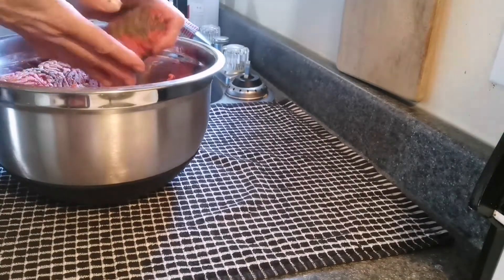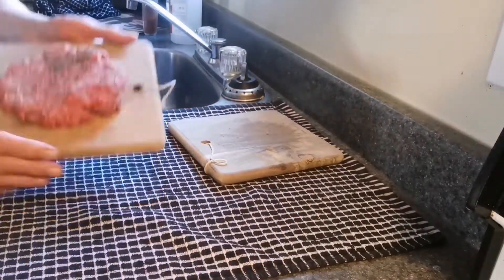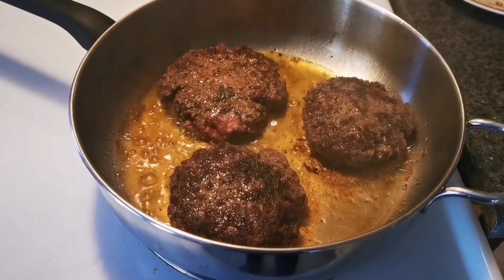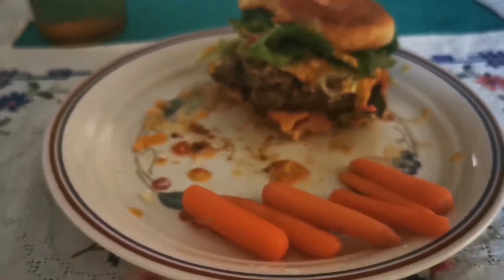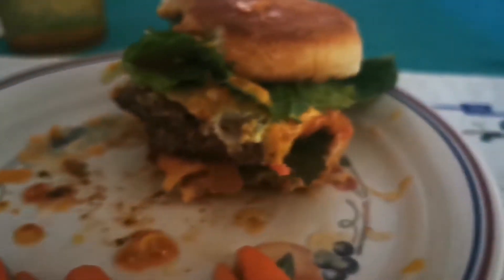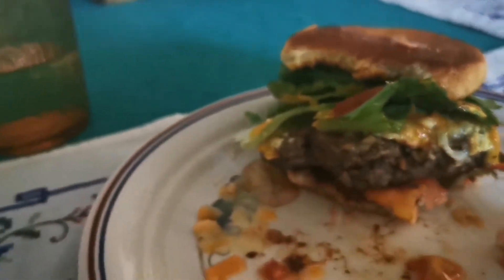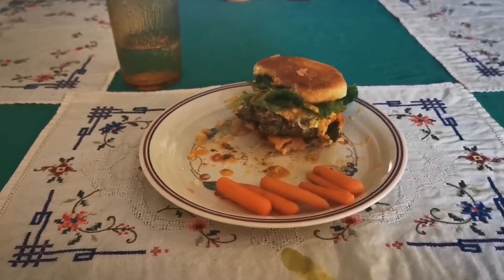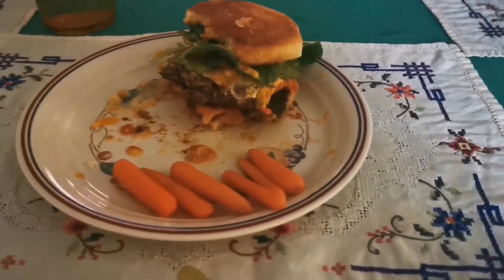29 May 2021